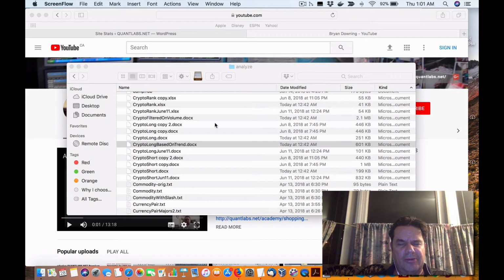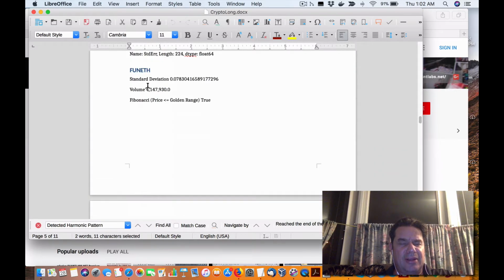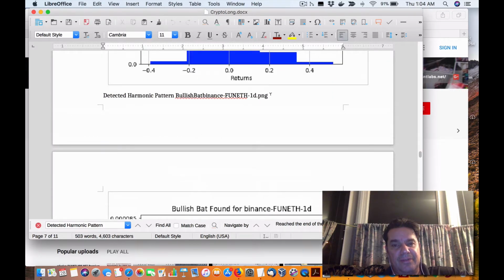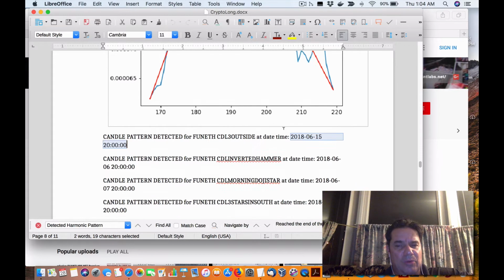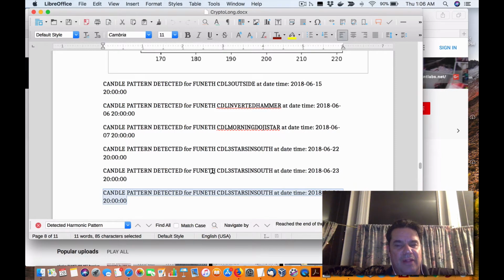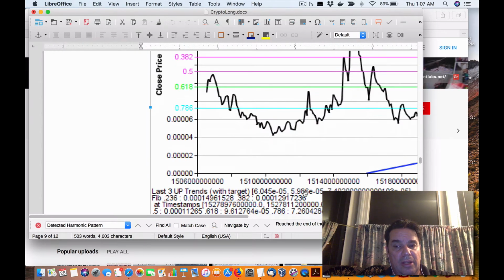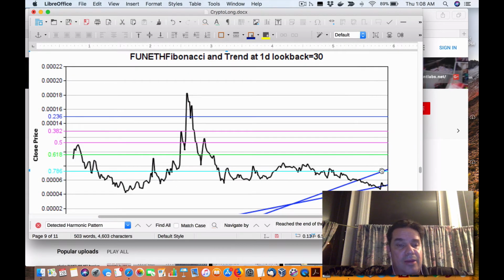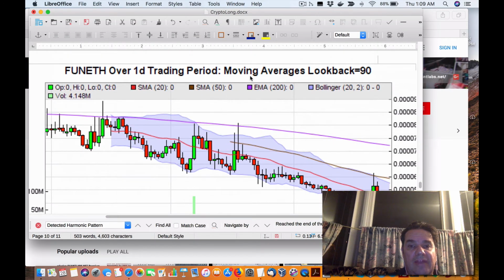Introducing big ass report for algo crypto currency trading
I have added some new features into this new mega report. It is really built from the same report I have shown on my Youtube channel over the last few weeks